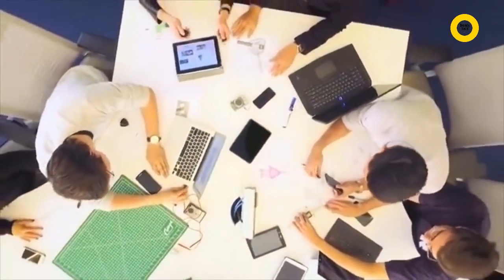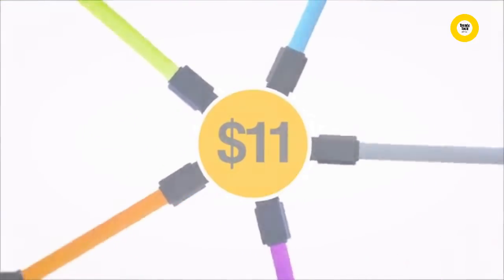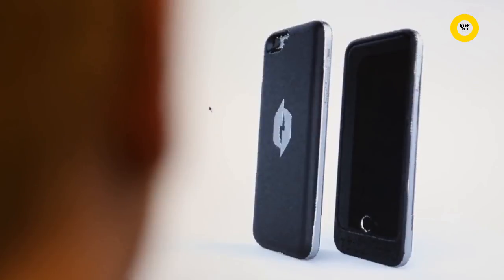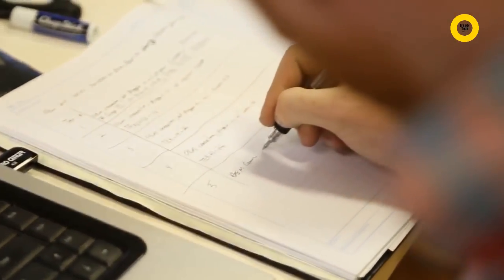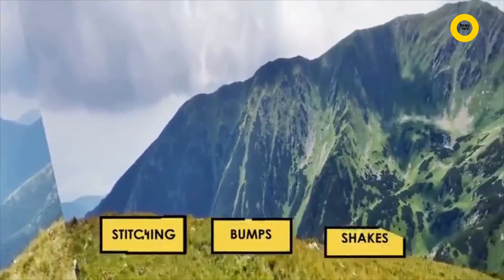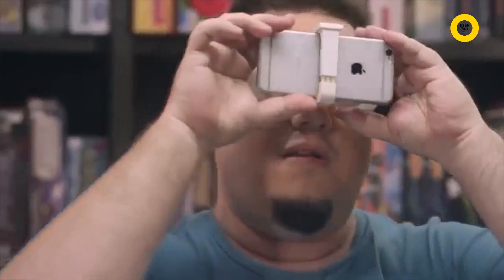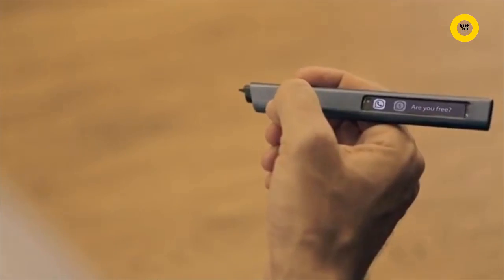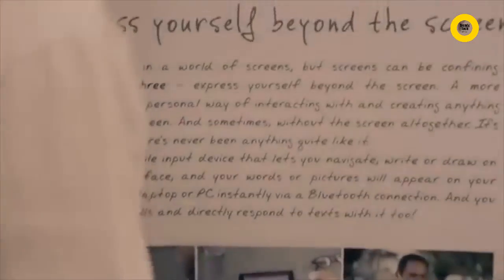Top Best Smartphone Gadgets You Should Buy 2021 Bluetooth Digital Pen D-Ring Locking Key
Top Best Smartphone Gadgets You Should Buy 2021
BluetoothDigitalPen D-RingLockingKey#DigitalPen

0:10 - D-Ring Locking Key
2:18 - UGREEN USB C Hub 6 in
3:28 - Gotu Kola Extract
8:14 - NEO SMARTPEN N2 Bluetooth Digital Pen